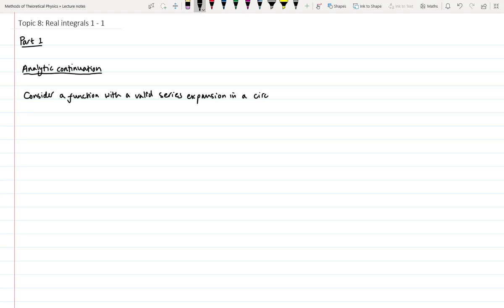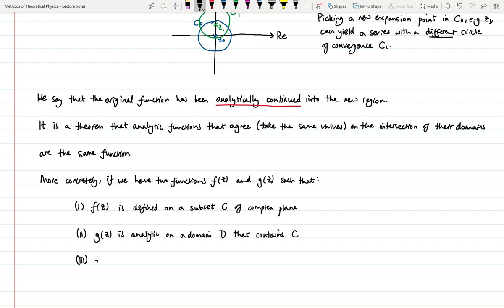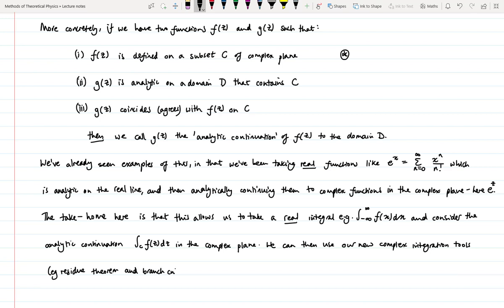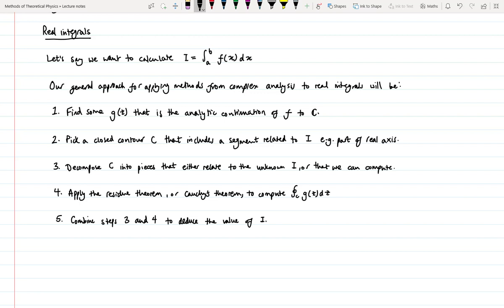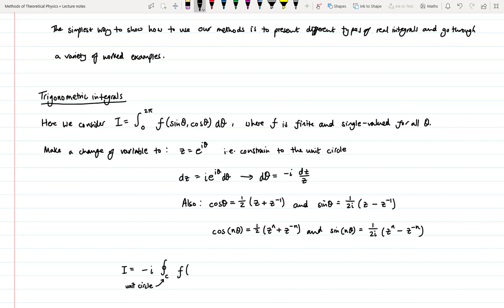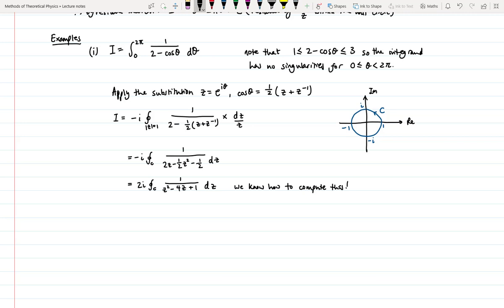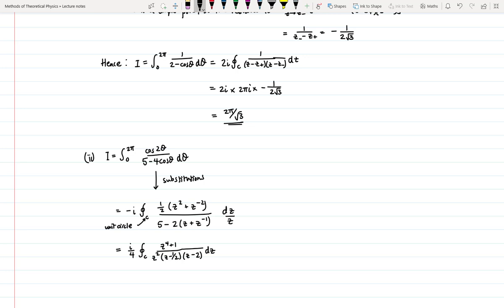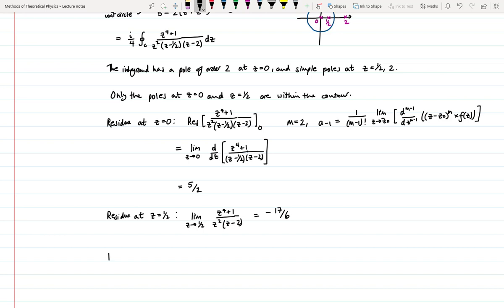8.1 Real integrals 1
Here we will see how the method of residues used to evaluate complex integrals can, with careful choice of the contour of integration, allow calculation of integrals of real functions. Through worked examples, we will consider integrals of trigonometric functions, infinite integrals, and integrals involving complex exponentials.

This topic covers: analytic continuation; trigonometric integrals; infinite integrals; integrals with complex exponentials; Jordan’s lemma.

1. Revision of complex numbers
2. Real analysis
3. Cauchy-Riemann equations and analyticity
4. Multivaluedness and branches
5. Cauchy's theorem and Cauchy's integral formula
6. Series expansions of complex functions
7. Singularities and the residue theorem
8. Real integrals 1
9. Real integrals 2